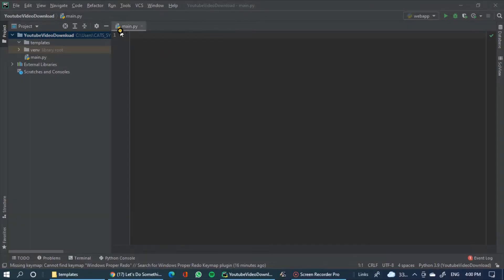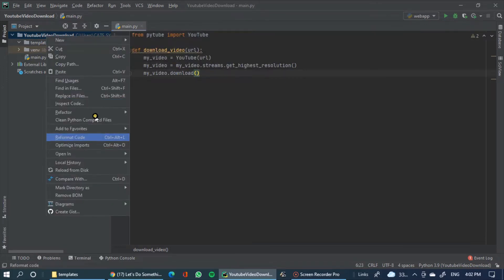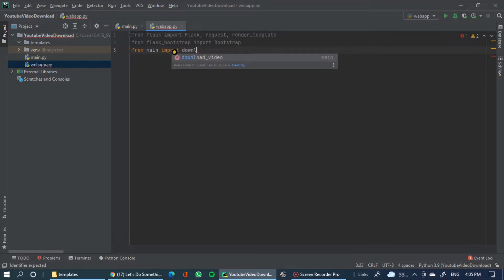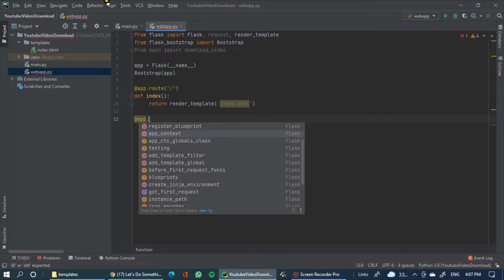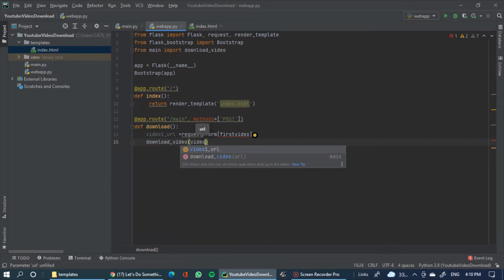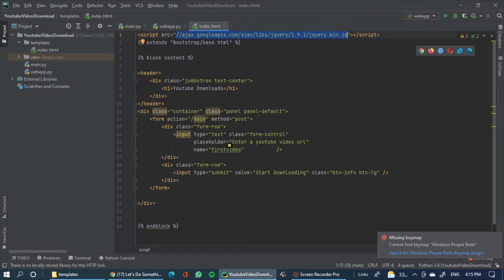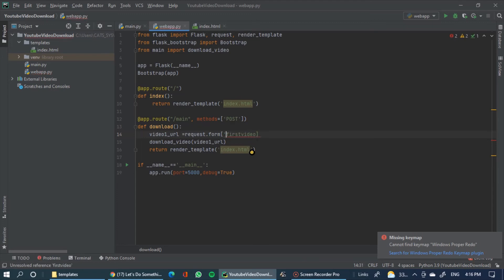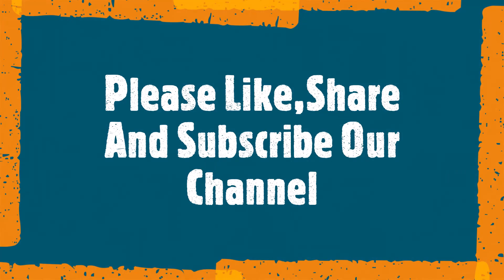4K YOUTUBE DOWNLOADER VIDEOS DOWNLOAD IN GALLERY | PYTHON | TAMIL | NIRANJAN | LDSN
Hope you enjoy this video. if you like my video

How to Download YouTube Videos in Gallery with our own App in Tamil Niranjan Lets Do Something New Young Coder and Keyboard Covers

Programmers can get anything for free, Building your own Python Code — how cool that is! 😁 You just need 20 lines of Python code. 😎 YouTube Hack

YouTube Hack #1.

YOUTUBE வீடியோக்களை டவுன்லோட் செய்வது எப்படி HOW TO DOWNLOAD YOUTUBE VIDEOS OFFLINE TAMIL | NIRANJAN

YouTube Hack #2.

Just 5 Lines of Code YouTube Audio Only Downloader | Python | YouTube Hack #2 | Niranjan | Young Coder | Tamil

YouTube Hack #3.

YouTube Automation | Search YouTube Videos using Python | YouTube Hack | Niranjan | Young Coder

YouTube Hack #4.

4K YOUTUBE DOWNLOADER VIDEOS DOWNLOAD IN GALLERY | PYTHON | TAMIL | NIRANJAN | LDSN | YOUNG CODER

Learn Python in tamil
Simple Way to Learn Python in tamil
Easy Python Tutorial
Free Python Projects in tamil
Location Tracking Phone Number Project in full source code tamil
Anyone Learn Python easy tamil
Python Project full source code free
Free training Python tamil
Everyone learn python in easyway
Free Project in python
Python Project for free
online coding class for kids
online coding class for kids tamil
python scripts for hacking
python for beginners
python hacking tutorial for beginners
python coding for beginners
python hacking scripts
python coding for beginners tamil
python tutorial advanced
python for kids